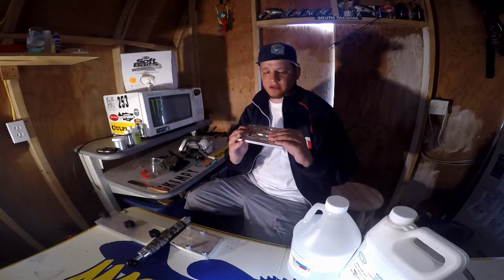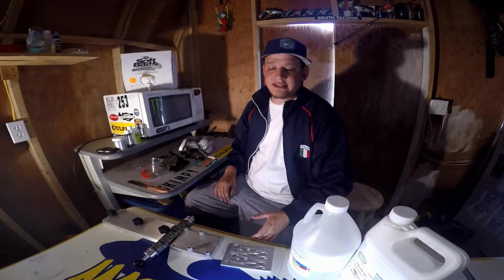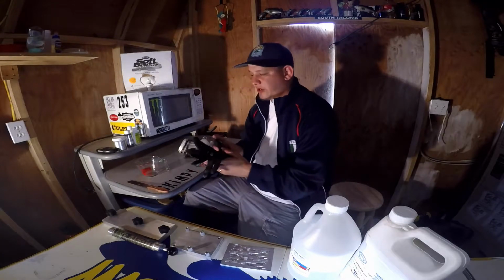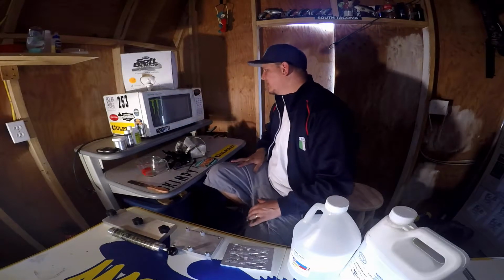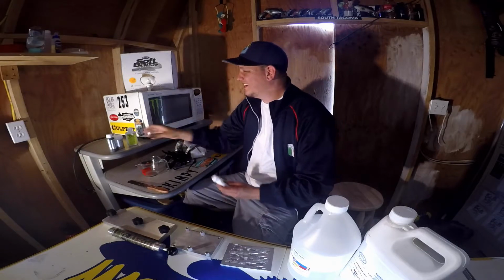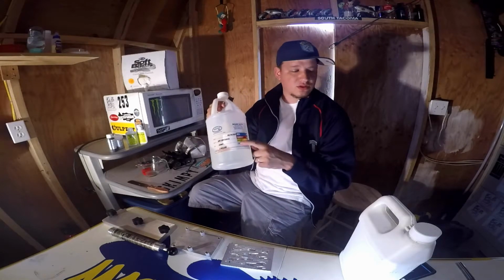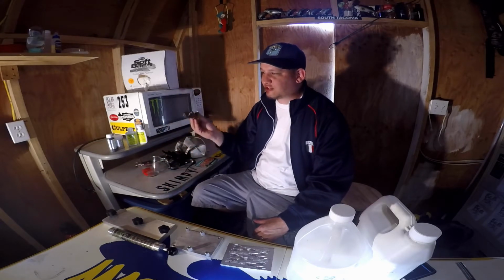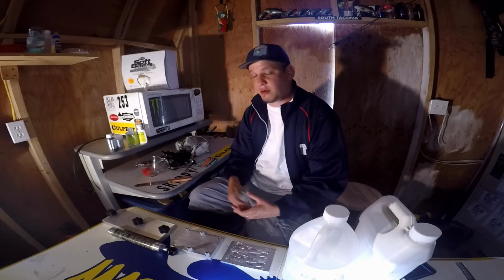Making Your Own Plastic Baits For Beginners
I get asked all the time about making my own plastics. What to get and from where and how to. So I made a video to hopefully help out with some of the questions you might have about starting off making your own plastics.